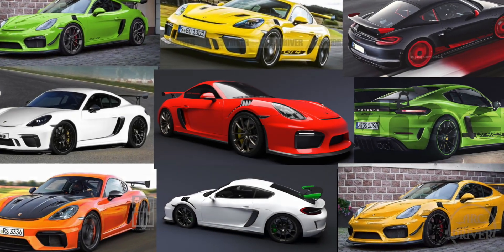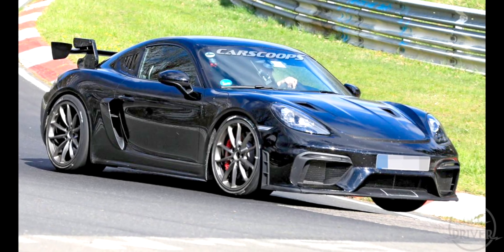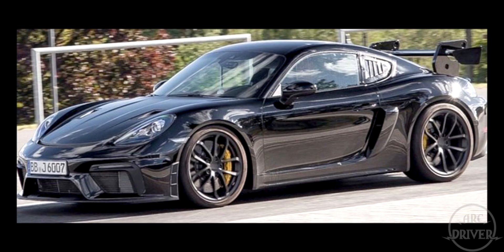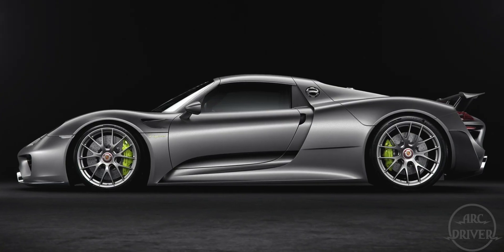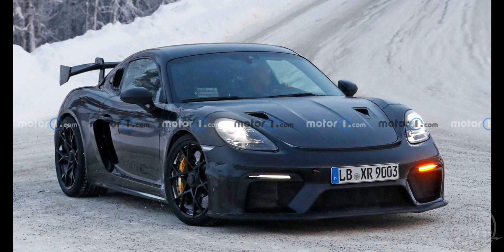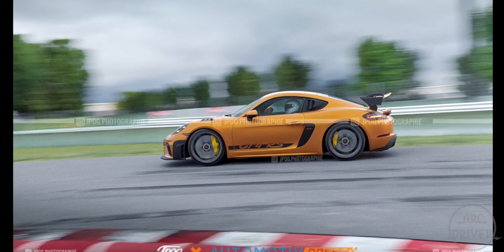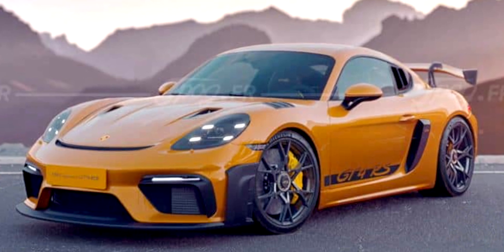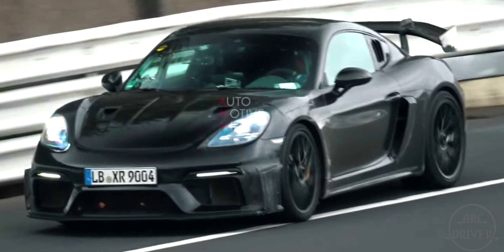The Porsche 718 GT4 RS: Everything We Know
Here is the Porsche 718 GT4 RS and everything we know about it.

This video features fantastic renders created by Jpog Photographie.